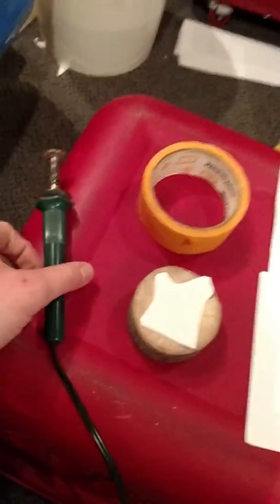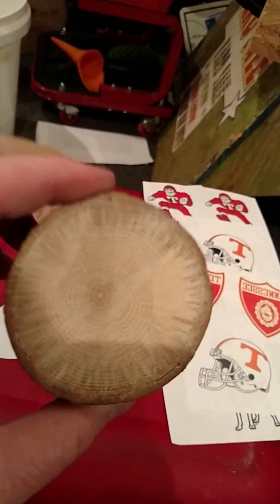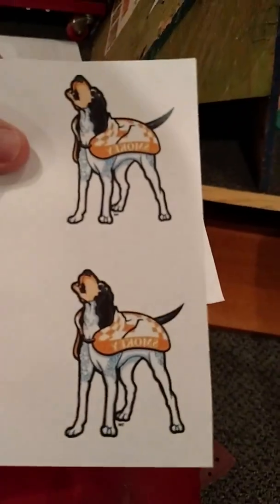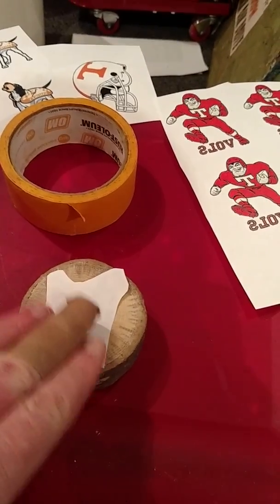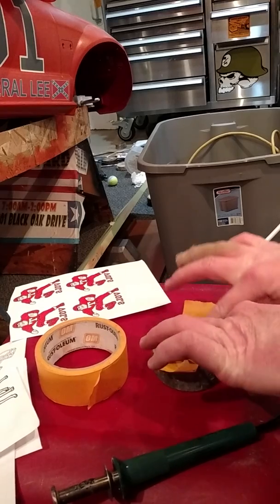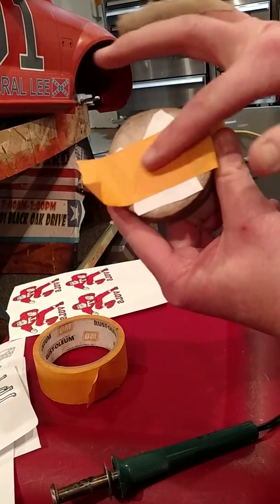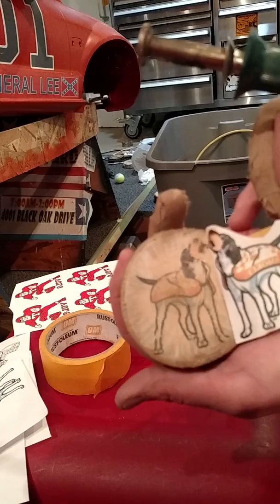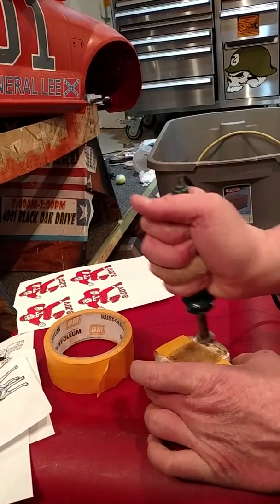Wood burning with Clay .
This video demonstrates how to transfer an image (inkjet printed image) onto wood.